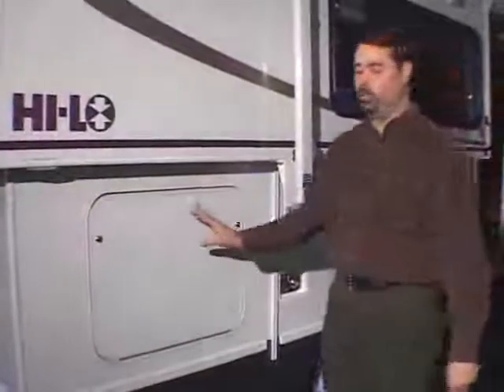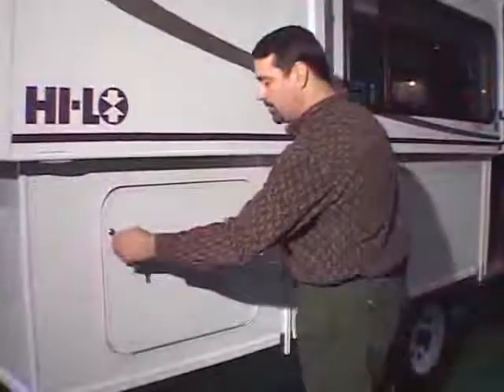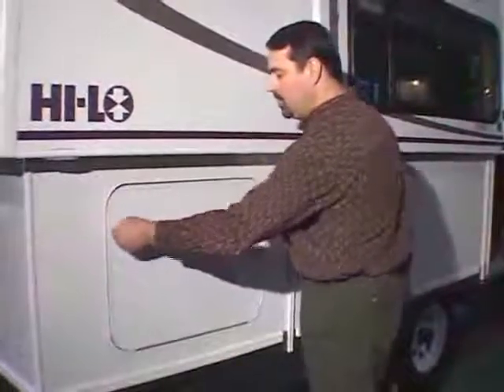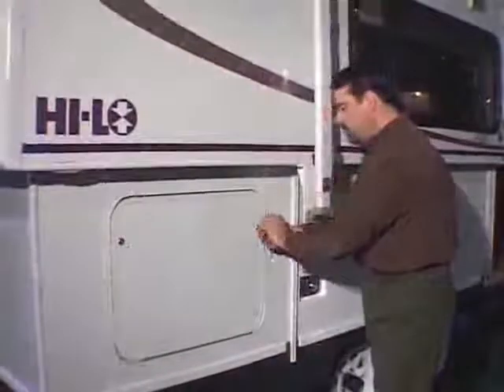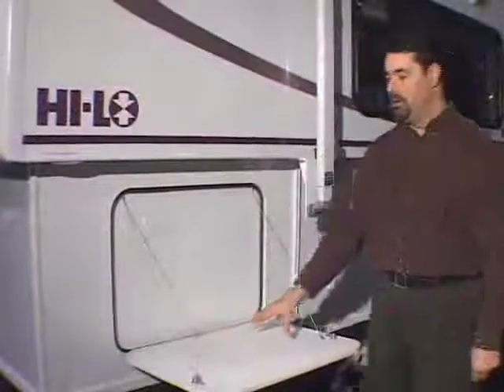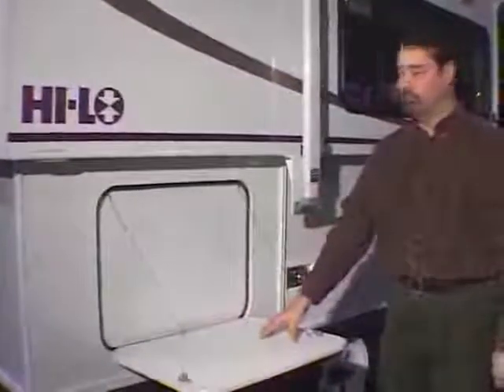20 Hi-Lo-Outside Work Station